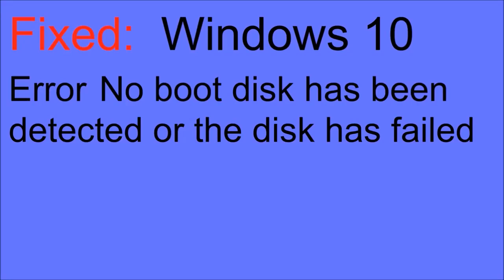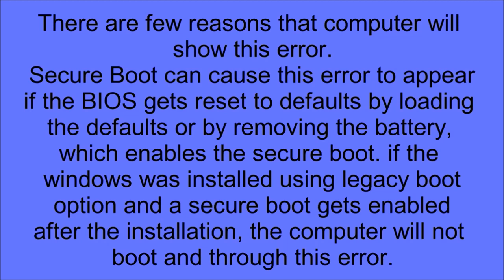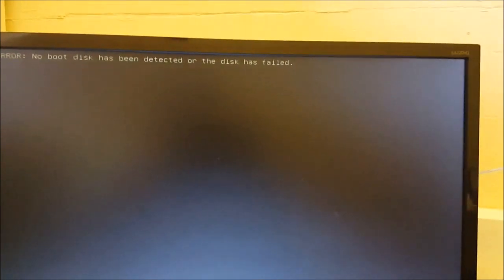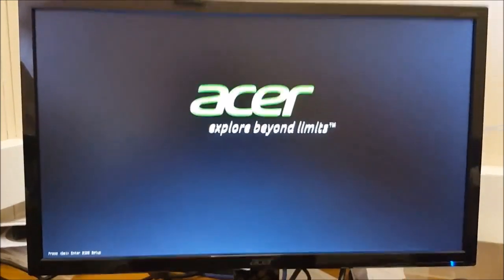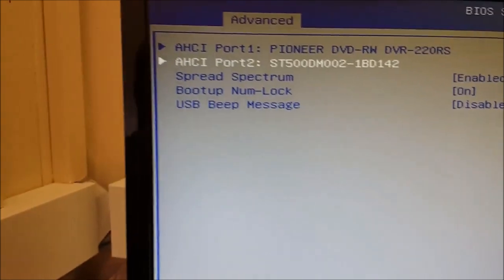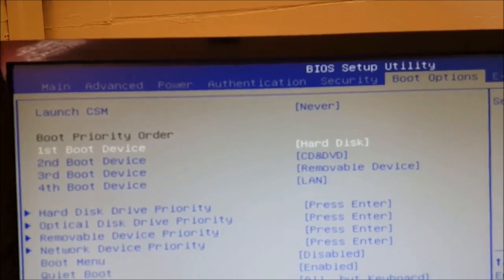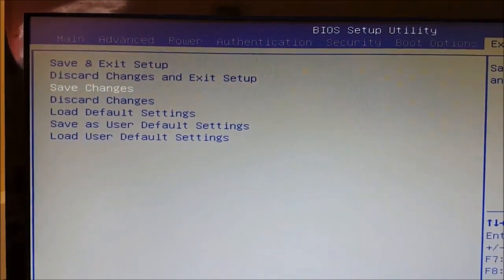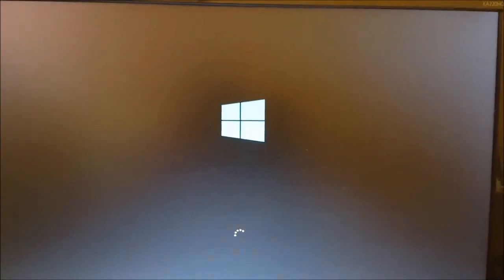Error no boot disk has been detected or the disk has failed windows 10